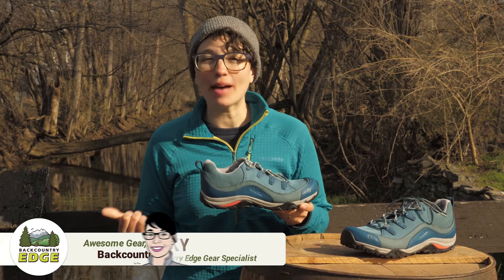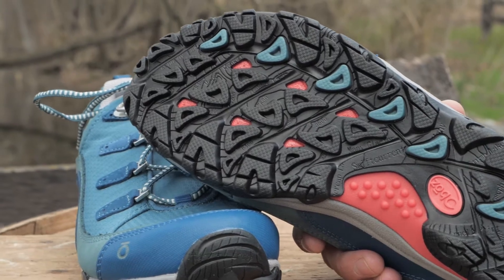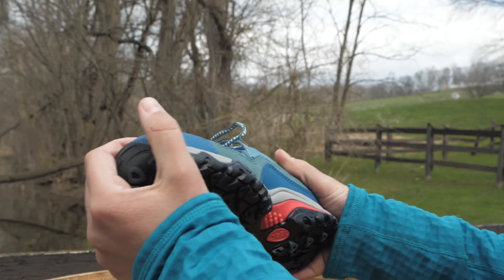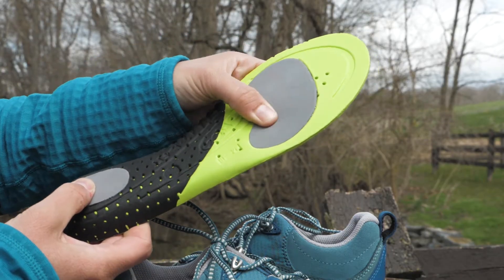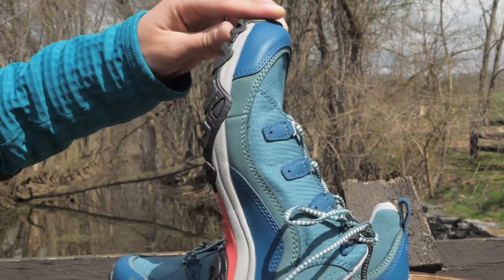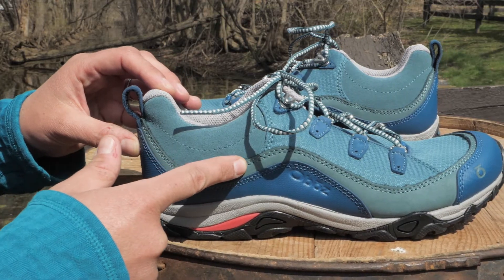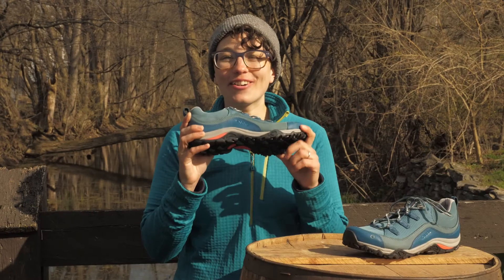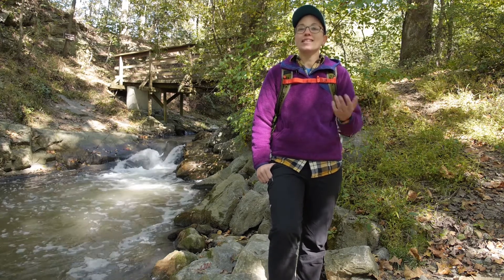Oboz Women's Juniper Low Trail Shoe